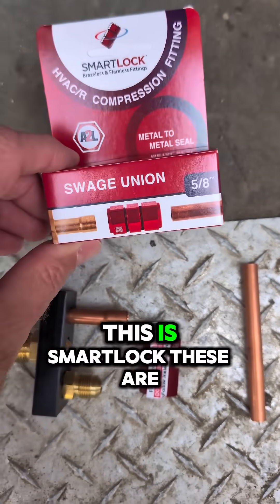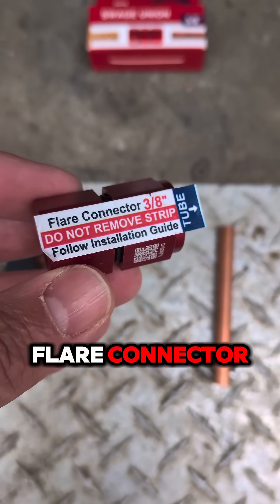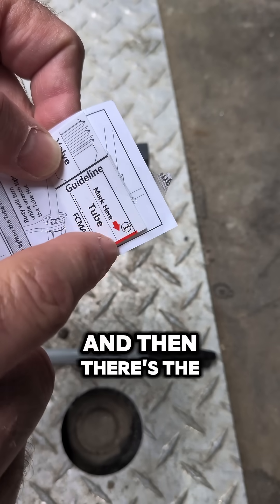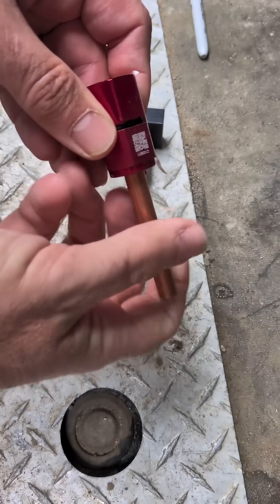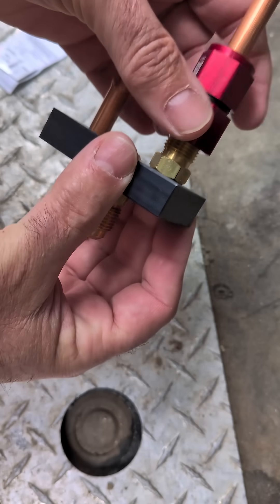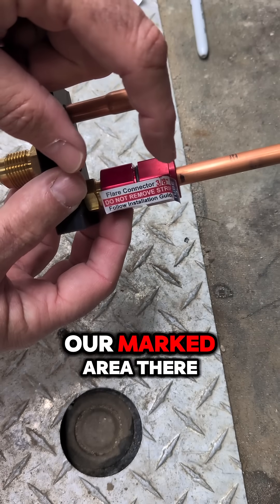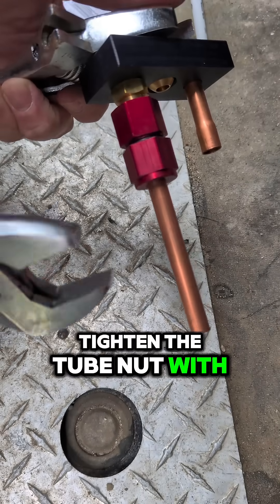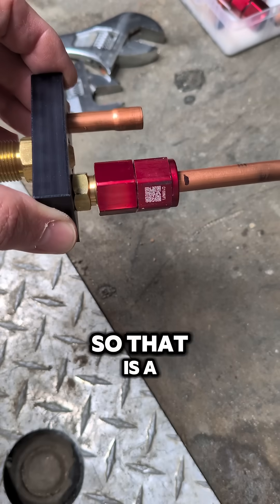SmartLock Refrigerant Connectors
First try...

This is my first go at trying out  in a flare fitting.  The process is simplified and doesn't take very much time to install.

I'll be checking out the union next...